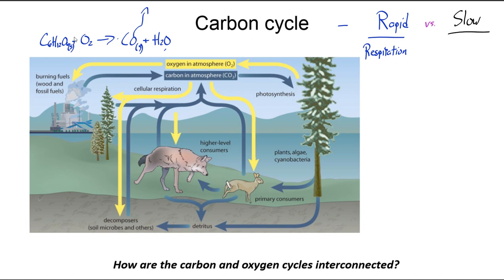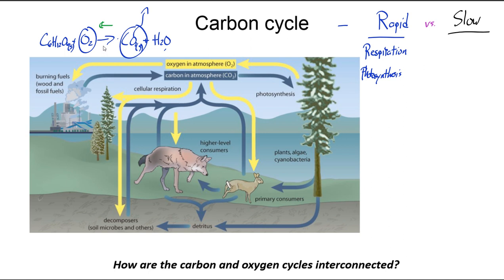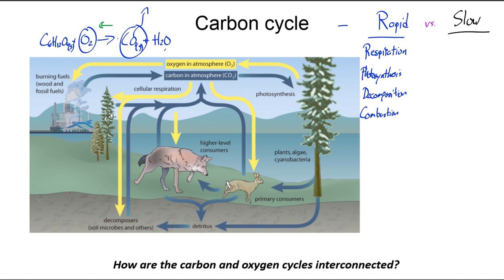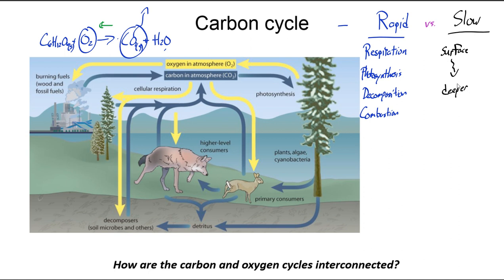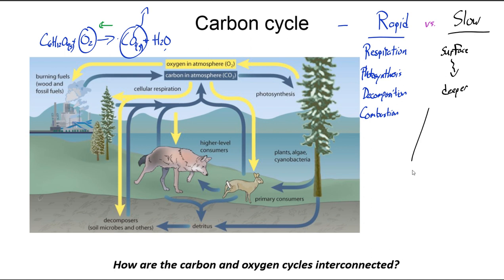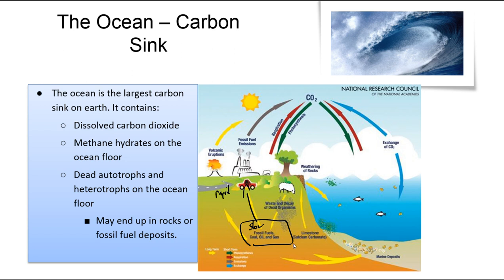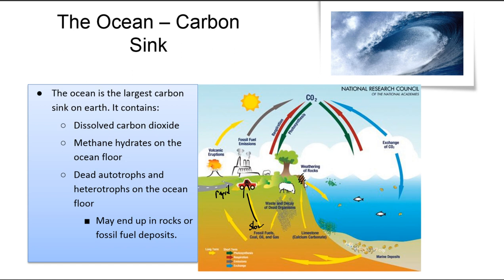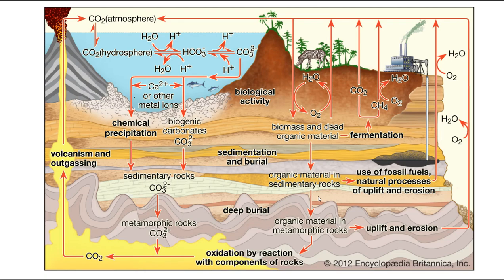bio 20 slow vs rapid cycling of carbon